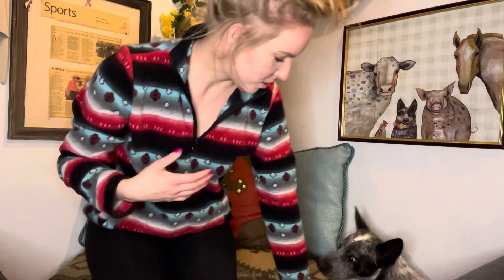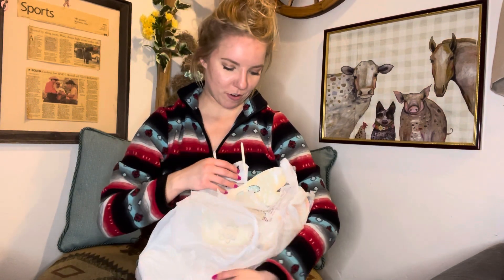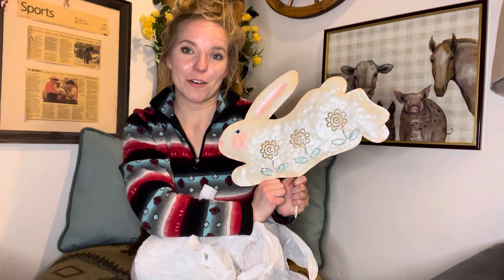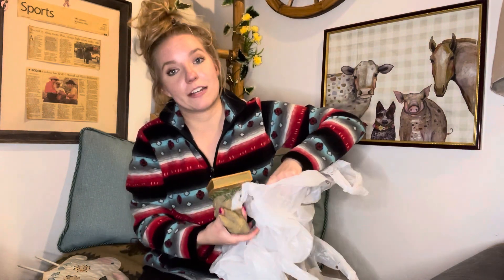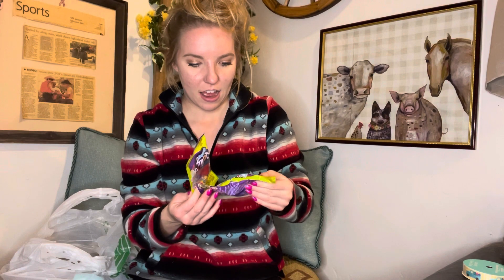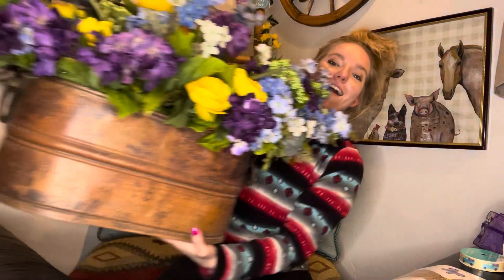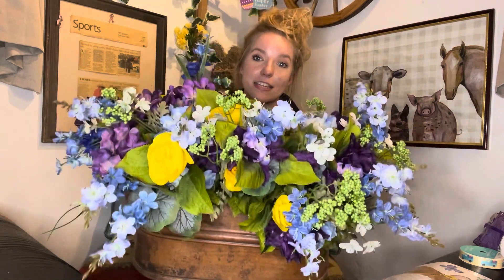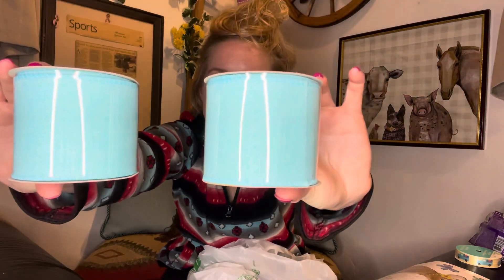All Things Easter Shopping Haul- Thrifted Easter, Walmart Easter, Dollar Tree Spring Decor and Craft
Hey everyone- here’s a quick late night compilation of some of the last minute Easter finds I have picked up as we get ready to get into decorating! Come along as I show you what I found- and how you can also find some of these deep discounts!